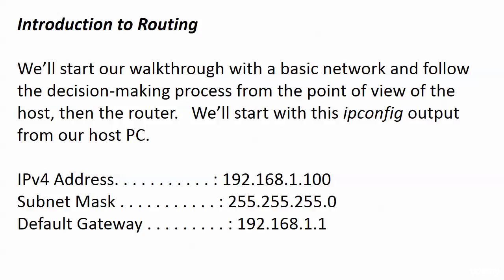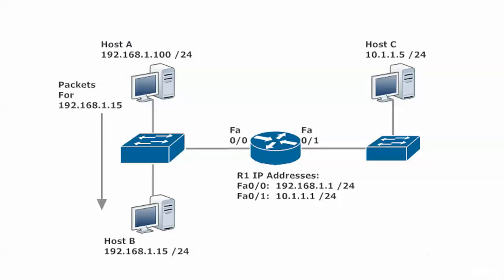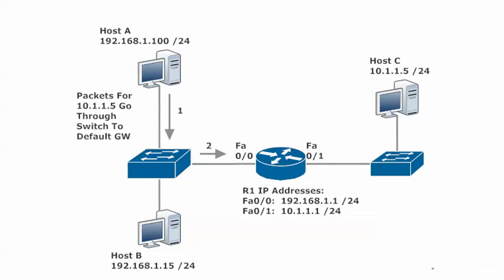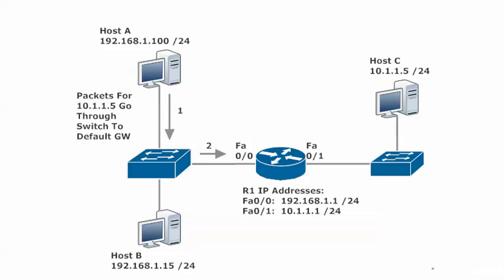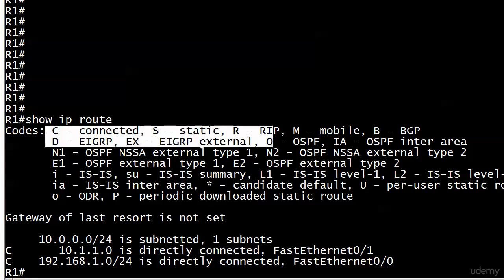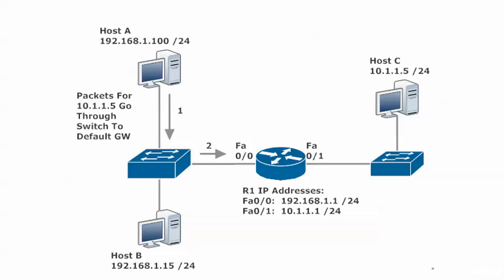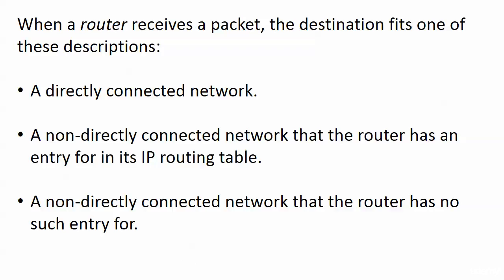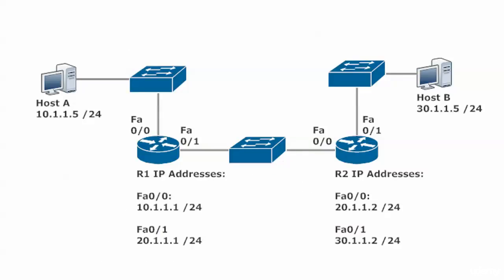036 Routing 4 Connected Routes Walkthrough